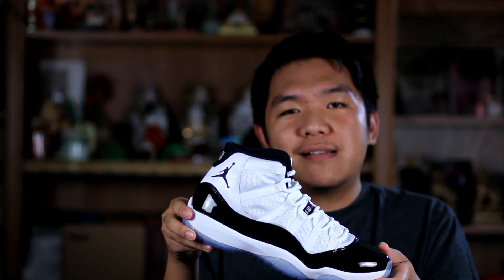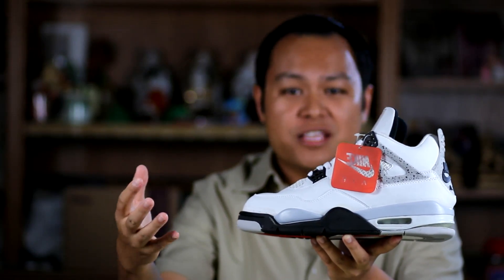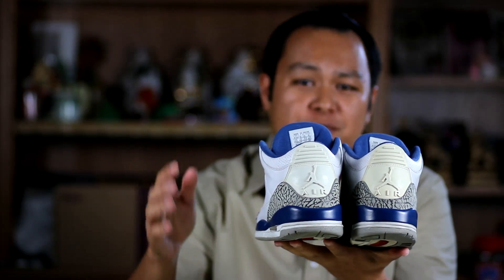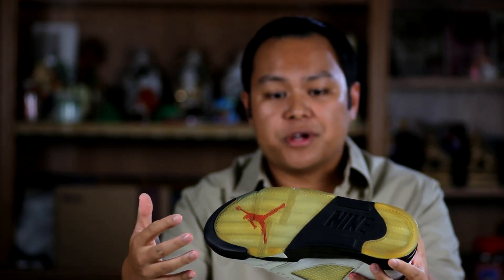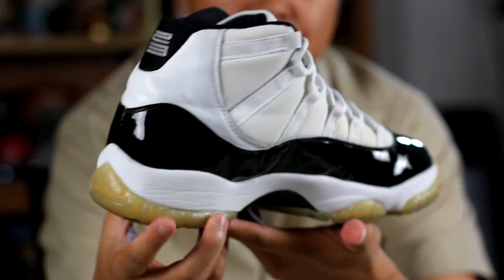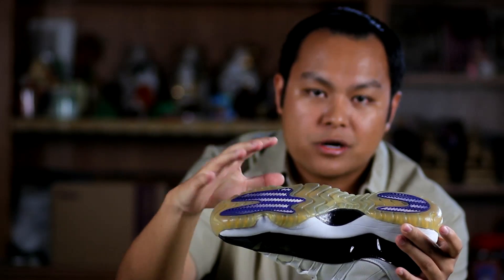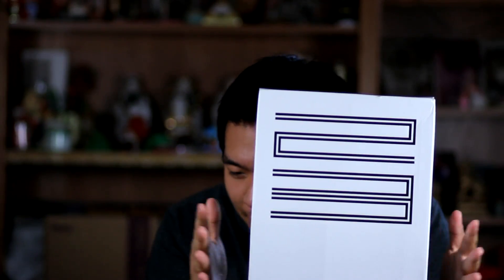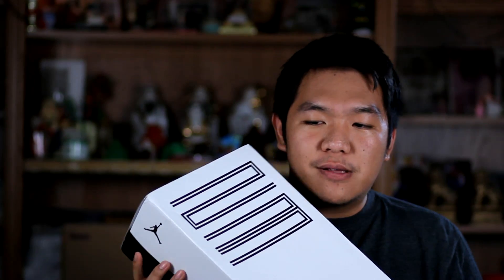Restoremysneakers is BACK! with an Update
Sneaker Restorers:

RAF BUKY Sneaker Restores

Renegade Restorations

It's been a while since we last made a video, and we're not up to full-speed yet. I still need to get my computer replace so I can actually start doing some editing. Since trying to edit HDSLR footage on a 5 year old laptop is insane.

In this episode we wanted to give you an idea of what we are working on and what we have planned. Although we haven't had any videos, we have been preparing projects in the coming months.

The Midsole Swap Project is still underway. We haven't given up on it just yet. My brother is having issues trying to match the paint color on the Air Jordan 4 white Cement, Grey colorway. Once we figure that out, we'll let you know. In the meantime, we're going to try and finish up the Black Cement 4's as the repaint job is much easier.

The Air Jordan 3 backtab can be sauced, to an extent. At some point, you won't see any results. We received a handful of questions wondering if the backtab can be restored. So we tested it out. Unfortunately, we got decent results, but nothing amazing. Plus, if you do sauce the backtabs, you will strip the paint on their. You will have to repaint the back tabs.

The next topic are the Air Jordan 5's. We had numerous questions ask if you could restore the netting and the sole using the sauce. We tried extensively with little success. In most cases, results were minimal. There have been however, other individuals successful in getting visible results. Try to find them on YouTube.

The Columbia 11's are notorious for that yellowing patent leather and you're right to quickly ask if they can be sauced. Unfortunately, we don't know. We don't have a pair. BUT, we are trying to get a hold of one and we'll get to testing and restoring as soon as one is here.

Sole separation was the other topic we wanted to cover. During our Sauce series, many of you were concerned about the sole separation problem. We even showed you sole separated Concords. Now, to ease your mind, we separated those intentionally. We discovered that separating the soles gave more latitude with regards to our sauce restoration process. Regluing the soles back on can be challenging, however, we will put a video together for you guys.

We don't do restorations as a service! It's not that we don't want to, it's just the situation right now. However, there are a couple of restorers you should check out.

Renegade Restorations

The Concord 2011 Early Release has been on the sneaker spotlight for sometime now. Most of you are aware of the drama and current problems many early buyers have been having, including us. Now we purchased an early pair in order to work on our SUPER SECRET PROJECT 2. That's right, their is another project underway.

9-5-11
#51 - Top Rated (Today) - Education
#66 - Most Discussed (Today) - Education

9-5-11
#43 - Top Rated (Today) - Education